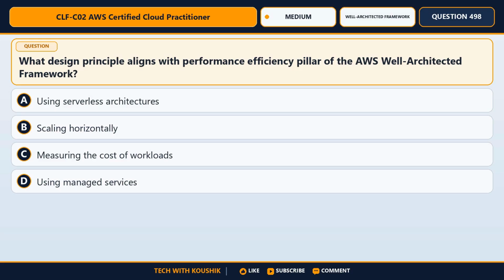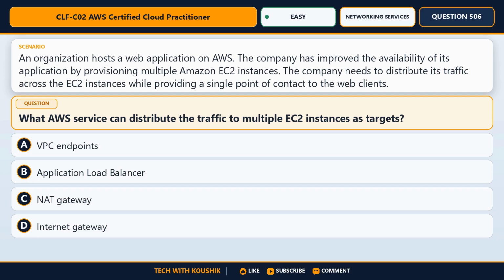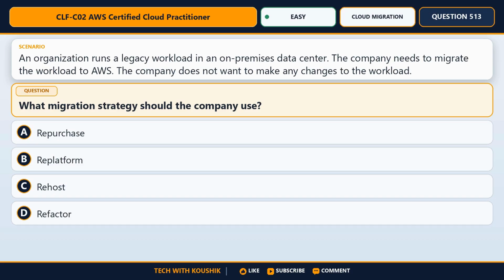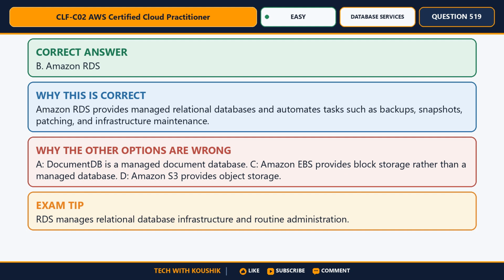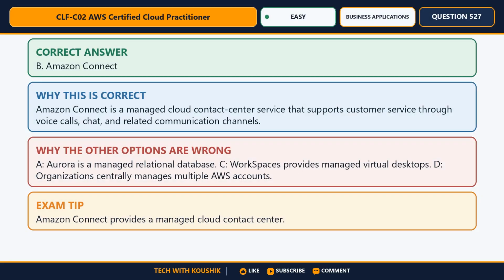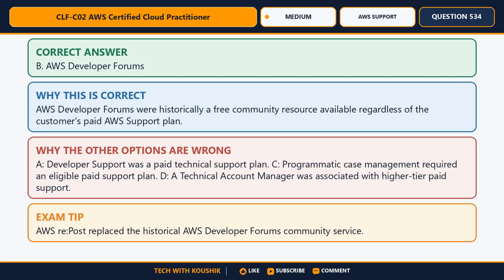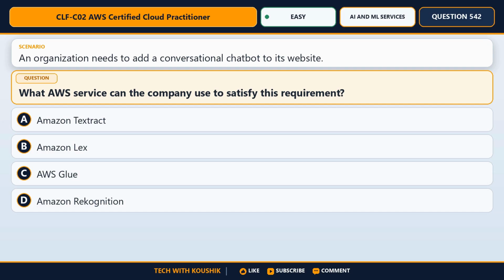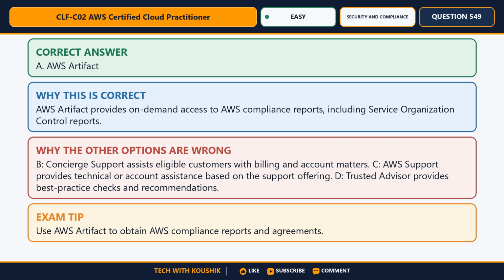CLF-C02 Exam Prep Questions & Answer 2026 | AWS Certified Cloud Practitioner | 52 Questions | Set 10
Take on another set of CLF-C02 AWS Certified Cloud Practitioner exam-style questions with Set 10, covering Questions 498–549.

Prepare for the AWS Certified Cloud Practitioner (CLF-C02) exam with this 2026 CLF-C02 practice-question series.

In Set 10, you will practice 52 CLF-C02 exam-style questions, covering Questions 498–549, with the correct answer, a clear explanation, and exam-focused reasoning for each question.

See whether your current knowledge is strong enough to handle these exam-style scenarios.

✅ 52 CLF-C02 practice questions
✅ AWS service comparisons and cloud-fundamentals reasoning

Answer each question before the timer ends, then review the correct answer, detailed explanation, and exam tip.

Ideal for learners searching for CLF-C02 practice questions and answers, AWS Cloud Practitioner mock tests, AWS certification exam preparation, AWS fundamentals practice, and AWS Certified Cloud Practitioner preparation.

📚 CLF-C02 TOPICS COVERED

🎯 CLOUD FUNDAMENTALS & EXAM REASONING

CLF-C02 tests your understanding of AWS Cloud concepts, core services, security, pricing, and basic scenario-based decisions.

Across this series, practise how to:

Understand AWS Cloud concepts and benefits
Recognize core AWS services
Compare similar services
Apply the Shared Responsibility Model
Identify pricing and cost options
Solve simple AWS scenarios
Eliminate exam distractors

00:00 Introduction
00:19 Question 498
01:28 Question 499
02:44 Question 500
03:52 Question 501
05:05 Question 502
06:20 Question 503
07:23 Question 504
08:31 Question 505
09:42 Question 506
11:06 Question 507
12:34 Question 508
13:46 Question 509
15:14 Question 510
16:32 Question 511
17:49 Question 512
19:02 Question 513
20:12 Question 514
21:29 Question 515
22:59 Question 516
24:26 Question 517
25:54 Question 518
27:14 Question 519
28:31 Question 520
29:43 Question 521
30:52 Question 522
32:13 Question 523
33:28 Question 524
34:40 Question 525
35:58 Question 526
37:08 Question 527
38:14 Question 528
39:31 Question 529
40:38 Question 530
41:59 Question 531
43:24 Question 532
44:52 Question 533
46:07 Question 534
47:20 Question 535
48:32 Question 536
49:51 Question 537
50:58 Question 538
52:25 Question 539
53:38 Question 540
54:53 Question 541
56:04 Question 542
57:08 Question 543
58:20 Question 544
59:22 Question 545
01:00:37 Question 546
01:01:49 Question 547
01:03:01 Question 548
01:04:22 Question 549

🗓️ COMPLETE CLF-C02 PRACTICE LIBRARY

719 Questions • 14 Standalone Sets

Set 1: Q1–61
Set 2: Q62–123
Set 3: Q124–179
Set 4: Q180–231
Set 5: Q232–283
Set 6: Q284–337
Set 7: Q338–387
Set 8: Q388–444
Set 9: Q445–497
Set 10: Q498–549
Set 11: Q550–604
Set 12: Q605–655
Set 13: Q656–712
Set 14: Q713–719

For personalised AWS certification guidance, study planning, exam strategy, AWS fundamentals, cloud projects, or cloud career development:

For AWS certification practice questions, AWS Cloud fundamentals, exam preparation, study guides, exam tips, cloud computing, and AWS tutorials.

Every set is standalone, so continue with whichever practice video you want to tackle next.